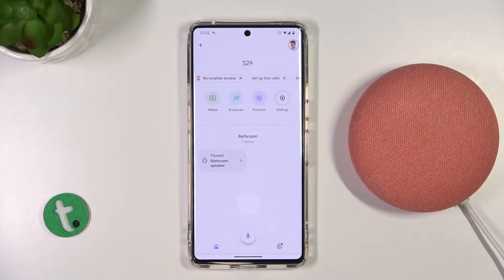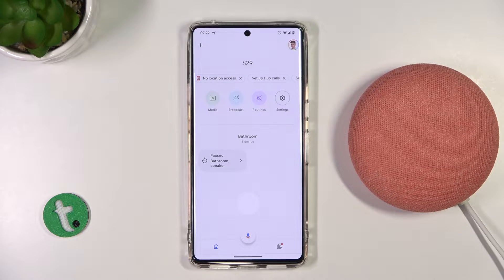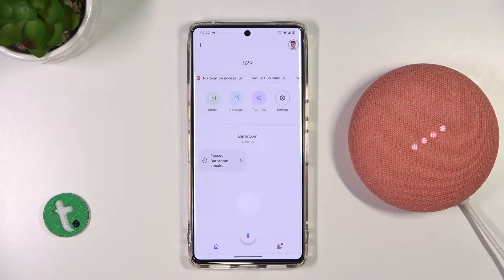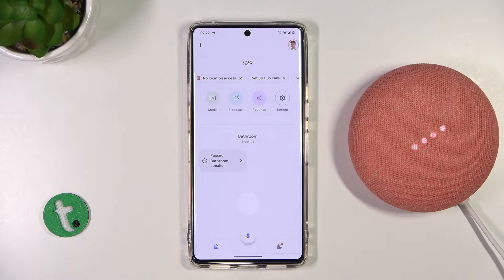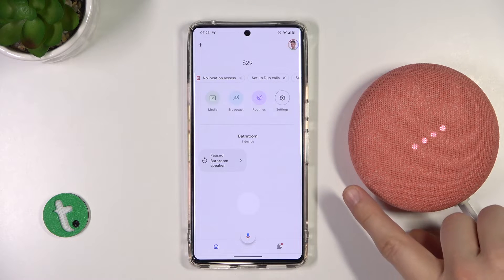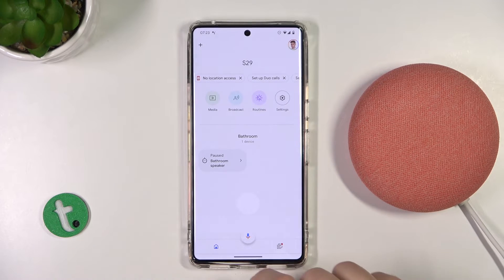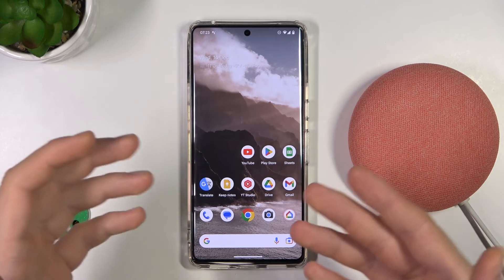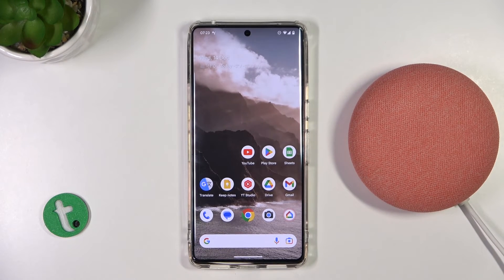How to Change Alarm Sound on Google Nest Mini - Set Favorite SONG as Sound of an Alarm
If you don't see the option to change the sound, it may be because the alarm is set to use a routine instead of a sound. In this case, you will need to edit the routine to change the alarm sound.

How to Edit Alarm Sound on Google Nest Mini? How to Manage Alarm Sound on Google Nest Mini? How to Personalize Alarm Sound on Google Nest Mini? How to Switch Alarm Sound on Google Nest Mini? How to Control Alarm Sound on Google Nest Mini? How to Set Up my own Soung as Alarm Sound on Google Nest Mini?